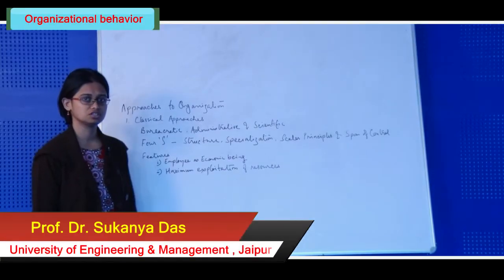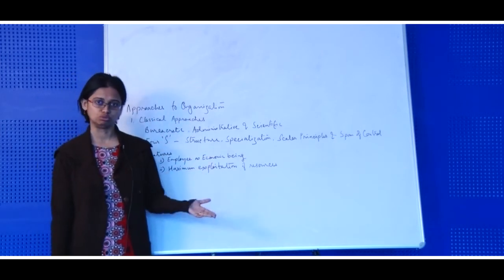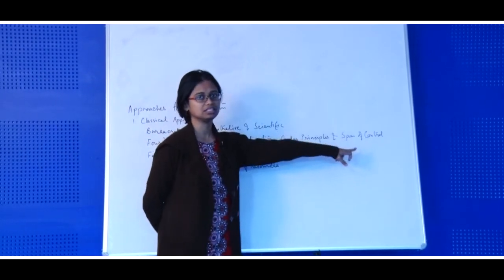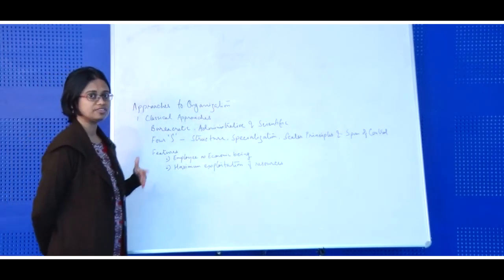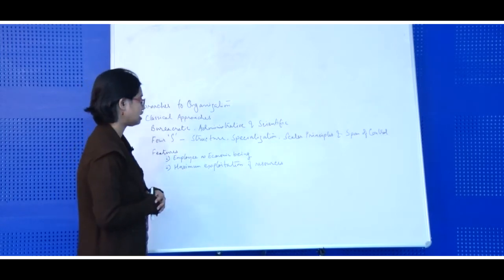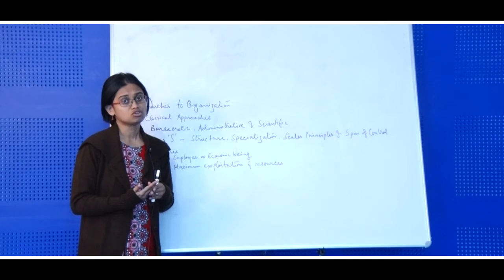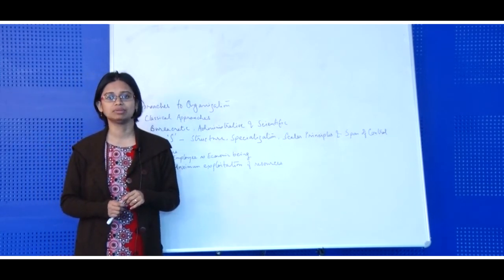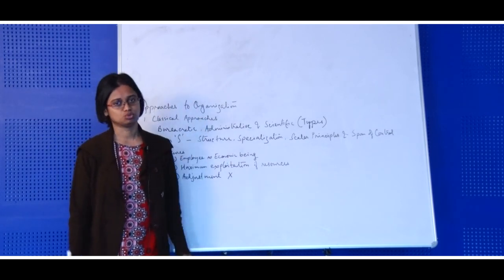Organizational Behavior | LECTURE (5) | Prof. Sukanya Das | Gymkhana TV | UEM